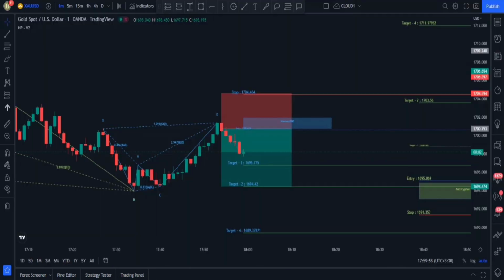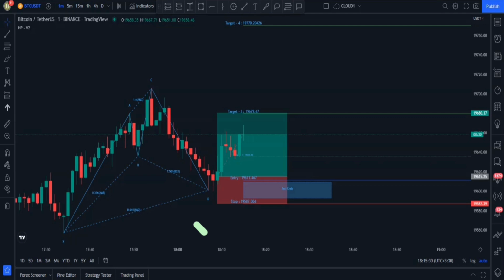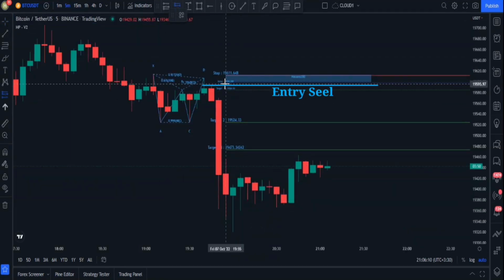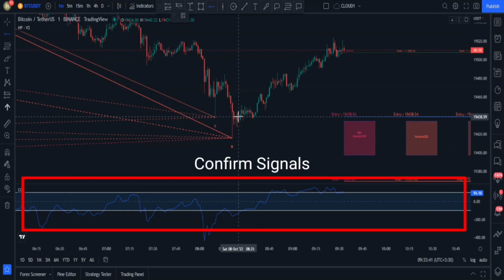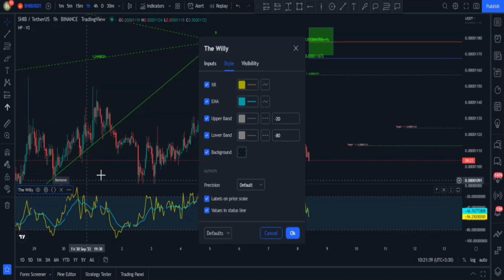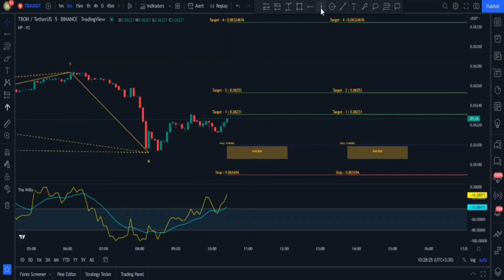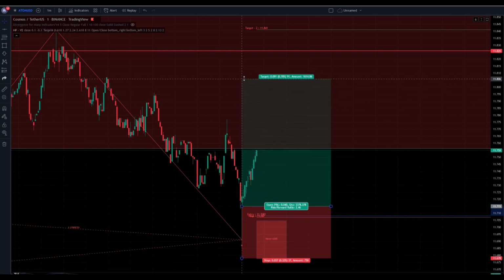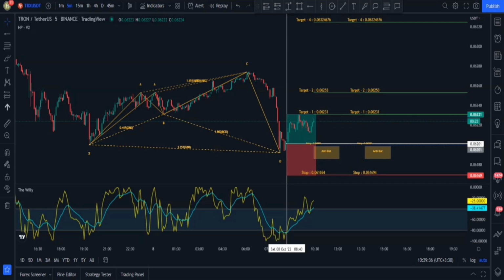I found the secret of profitable trading with this indicator : Auto Ultimate Patterns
lux algo premium indicator with discount
I found an indicator that gives us buy and sell signals by finding ultimate harmonic patterns in each time frame.
This fully automatic indicator finds the ultimate patterns in the chart, and by getting confirmation from other indicators, you can open swing trades and scalping trading.
This trading strategy is very useful in the forex and crypto markets and the stock market.
These basic harmonic patterns perform better in the crypto market and are more accurate in the 5 minute scalping trading time frame.
It is one of the best tradingwive indicators and you can earn continuous profits by combining price action.
With this indicator, you no longer need to do technical analysis
It automatically analyzes each chart and recognizes the ultimate patterns and draws on the chart and issues buy and sell signals.
Make money online with forex trading